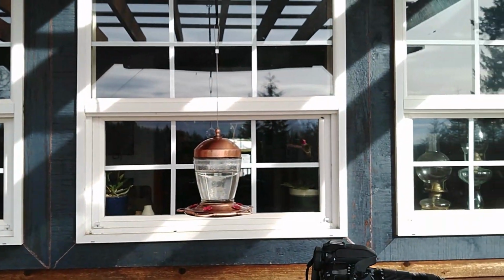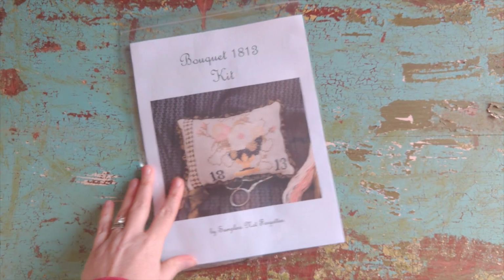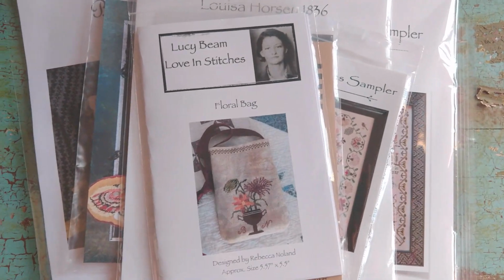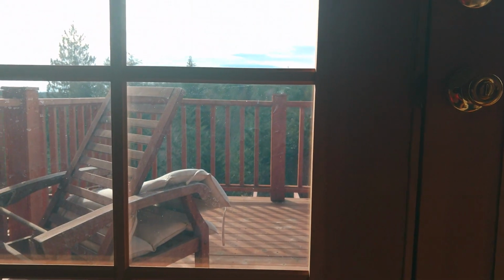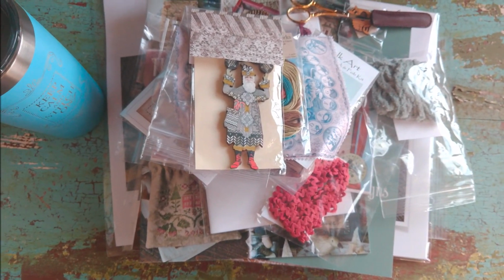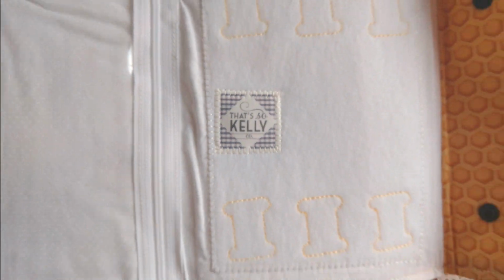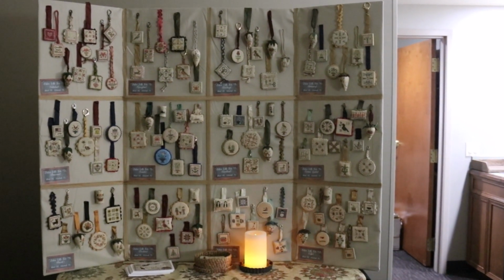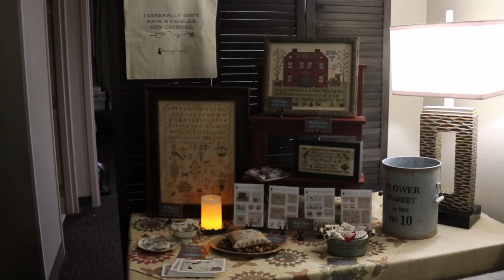FlossTube #17 (3/14/19) : Market Re-cap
This one is all about Market, so if you're tired of hearing it, there's nothing to see here, move right along. But wait... I brought home an embarrassing amount of gorgeous things from my designer friends, and I show them all to you on this video. So maybe stick around?